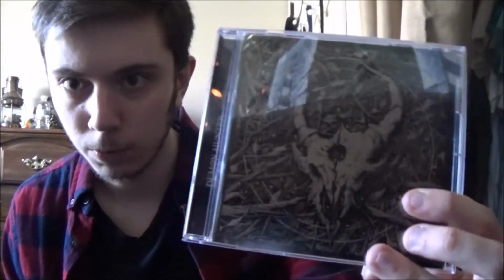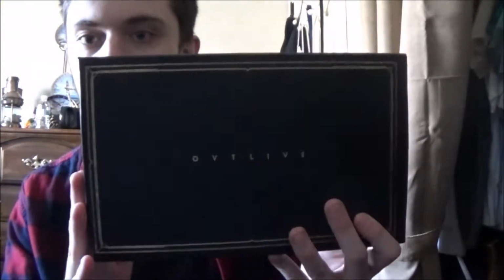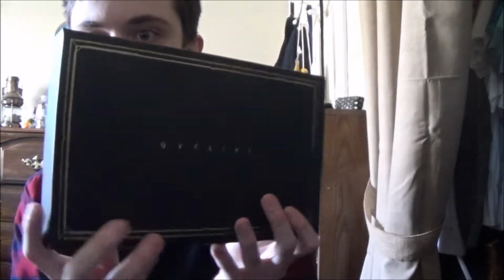Demon Hunter - Outlive - Album Review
It is finally here! Time for a review...